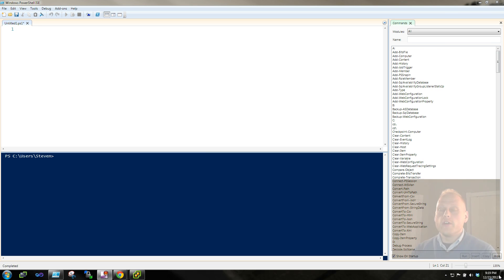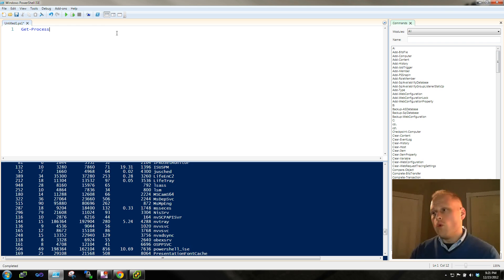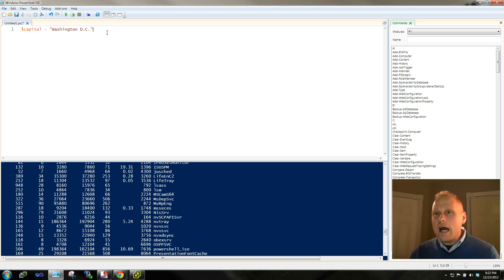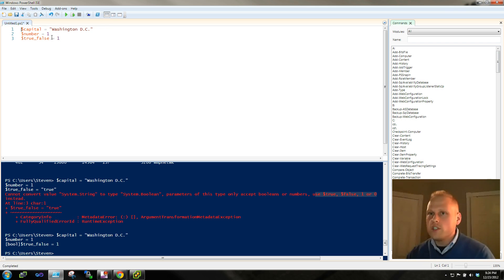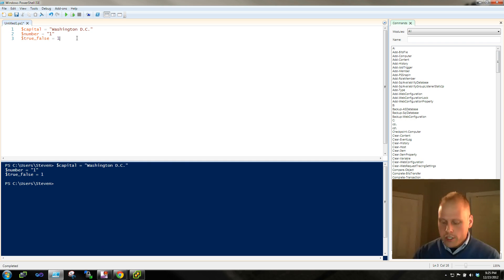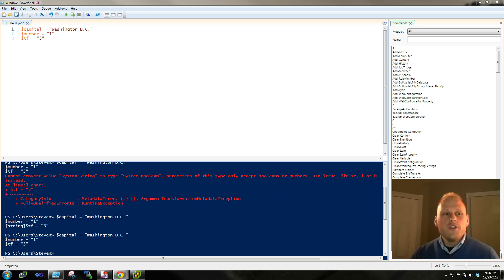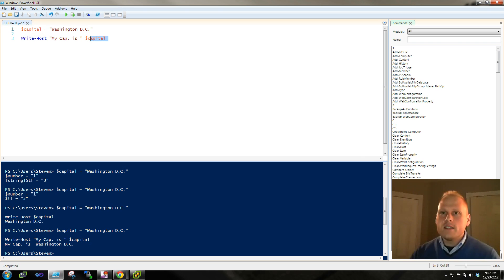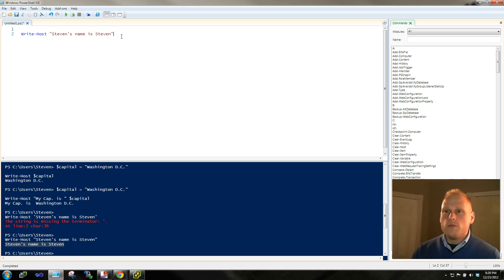overworkedadmin PowerShell Tutorial Lesson 05/14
This is the 5th of 14 lessons from overworkedadmin.com on Windows PowerShell. These lessons will take you from no knowledge of PowerShell to being a proficient PowerShell scripter. The goal of this 14 part series is to make learning PowerShell easy, with a useful set of skills at the end of the lessons.

The homework lessons are designed to compliment the readings on the website, and will help to improve your PowerShell knowledge. Make so to come back next week when we will power Lesson 6 of the PowerShell tutorial series!